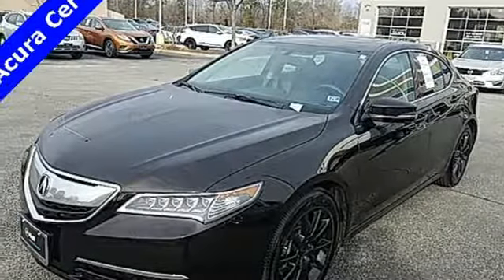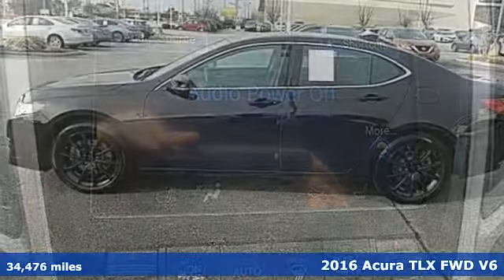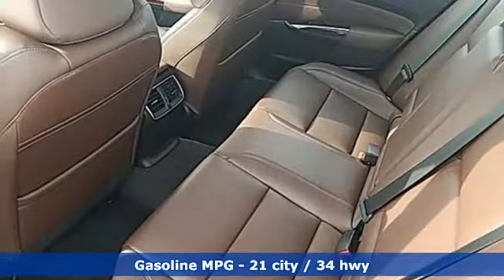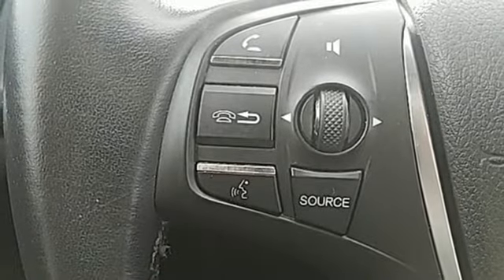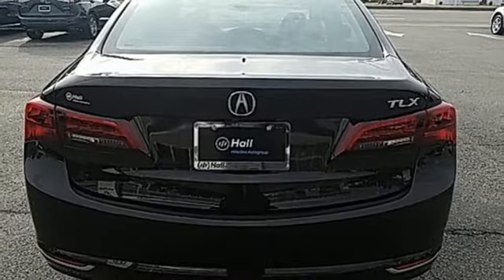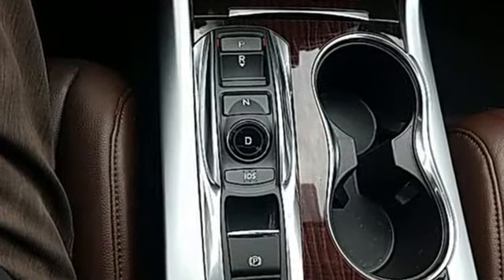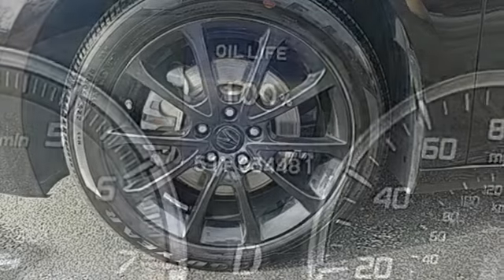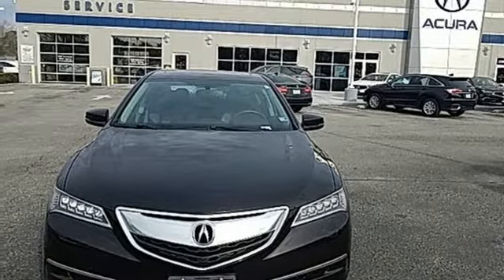Used 2016 Acura TLX Virginia Beach VA Norfolk, VA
Year: 2016
Make: Acura
Model: TLX
Trim: 3.5L V6
Engine: 3.5L V6 SOHC VTEC 24V
Transmission: 9-Speed Automatic
Color: Black
Interior: Espresso
Mileage: 34476
Stock #: 3P6337
VIN: 19UUB2F35GA008996
Acura Certified. CARFAX One-Owner. Clean CARFAX. This car looks brand new!!! Rare Beautiful Color! Black Copper Pearl 2016 Acura TLX 3.5L V6 FWD 9-Speed Automatic 3.5L V6 SOHC VTEC 24V TLX 3.5L V6, 4D Sedan, Black Copper Pearl, Espresso Leather.brbrRecent Arrival! 21/34 City/Highway MPGbrbrAwards:br * ALG Residual Value Awards * 2016 KBB.com 10 Best Luxury Cars Under $35,000 * 2016 KBB.com 5-Year Cost to Own Awardsbr2016 Kelley Blue Book Brand Image Awards are based on the Brand Watch(tm) study from Kelley Blue Book Market Intelligence. Award calculated among non-luxury shoppers. Kelley Blue Book is a registered trademark of Kelley Blue Book Co., Inc.brbrbr*Every Internet Price includes current applicable dealer discounts. Your additional costs are sales tax, tag and title fees for the state in which the vehicle will be registered, any dealer-installed options (if applicable) and a $699 dealer processing fee (Virginia, North Carolina). Prices are subject to change, and prior sales are excluded. While every reasonable effort is made to ensure the accuracy of this information, we are not responsible for any errors or omissions contained on these pages. Please verify any information in question with the dealer.

Address:
3200 Virginia Beach Blvd